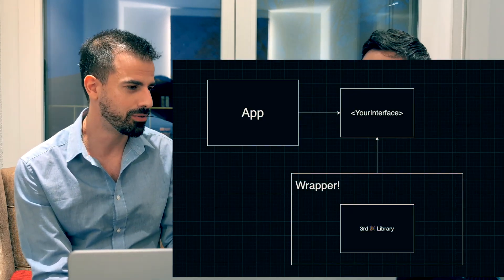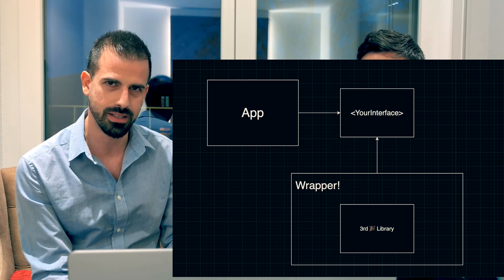What makes an Android project great - 'The Amazing Cards' Ep. 7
Merry Xmas! What would we like to see in an Android project? What is a Green Flag what is a Red Flag? What makes a great Android Project?